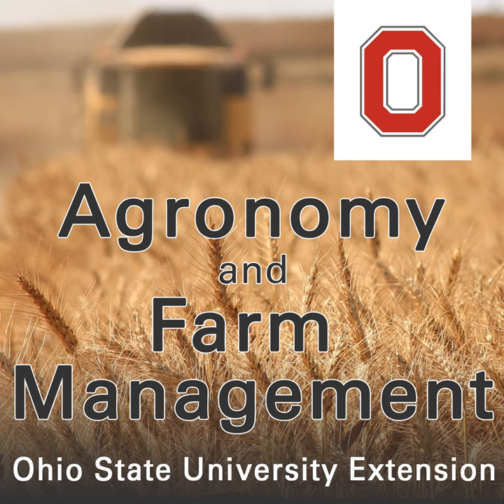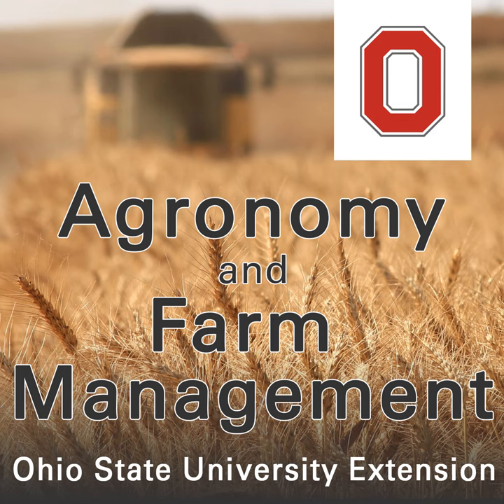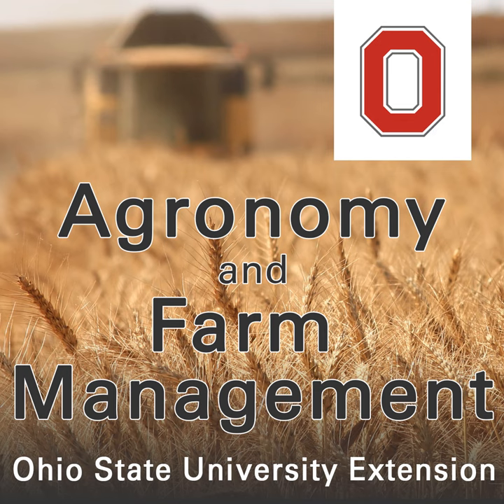Episode 89 – How to approach glyphosate shortages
If you are facing glyphosate shortages or looking to reduce use due to increased costs, Dr. Mark Loux, OSU Weed Specialist, offers advice on how to target applications to the areas of the most need. We talk about the specific weeds where glyphosate has the most activity and what substitutes are available. More resources can […]